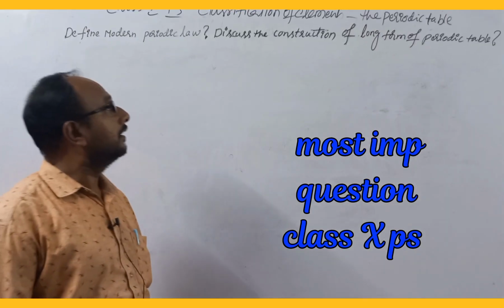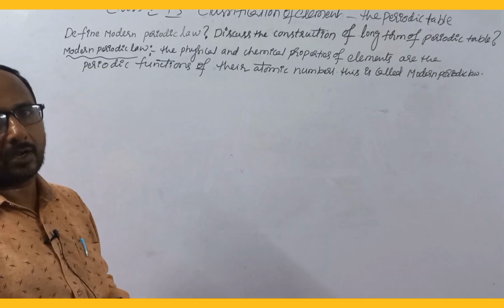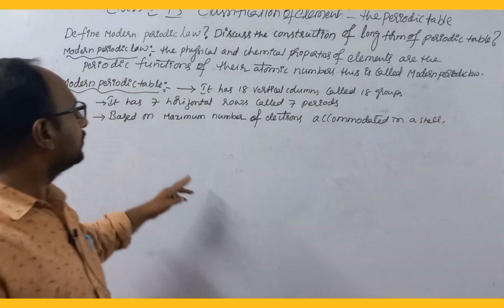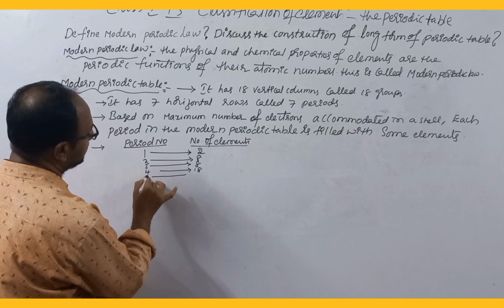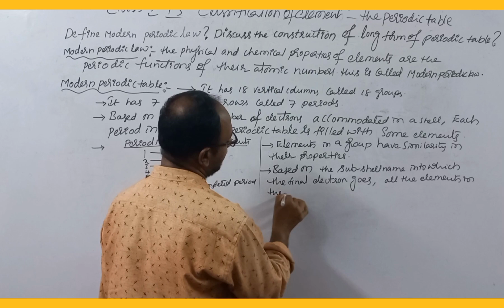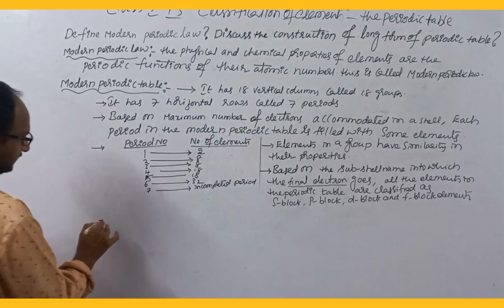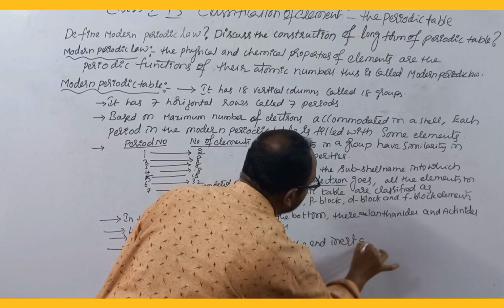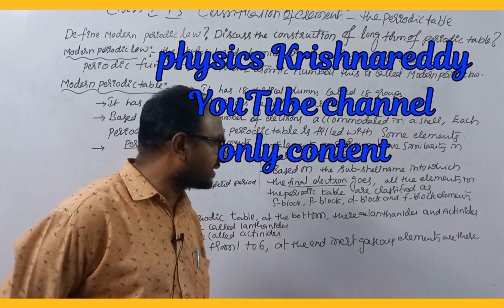WHAT IS MODERN PERIODIC LAW EXPLAIN MODERN PERIODIC TABLE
WHAT IS MODERN PERIODIC LAW EXPLAIN MODERN PERIODIC LAW
DISCUSS CONSTRUCTION OF MODERN PERIODIC TABLE
CLASS 10 PHYSICAL SCIENCE
సులభంగా అర్ధం అయ్యేలా